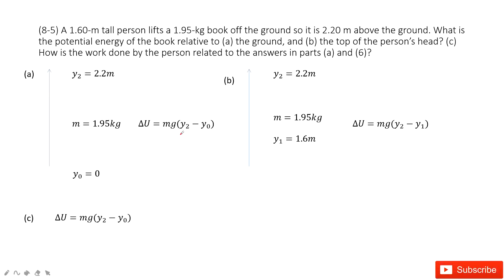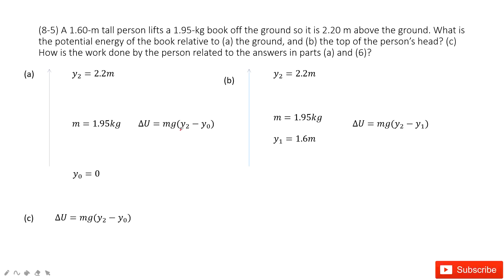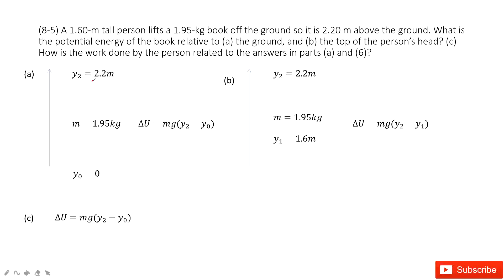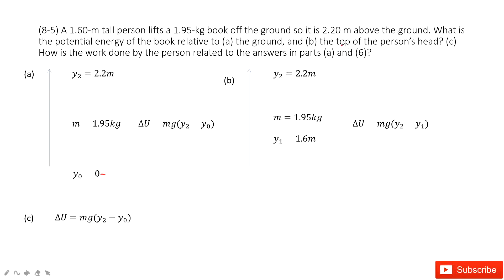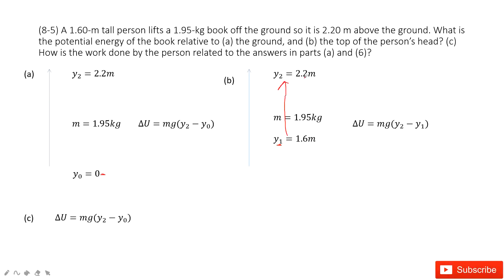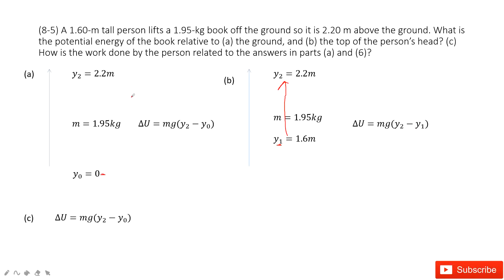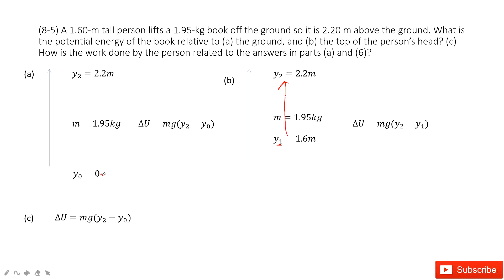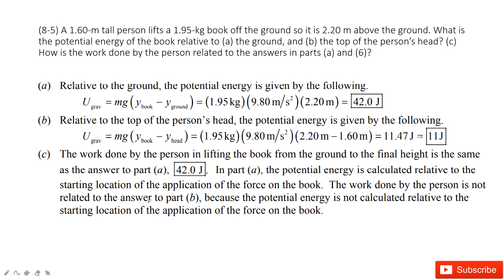(8-5) A 1.60-m tall person lifts a 1.95-kg book off the ground so it is 2.20 m above the ground. Wha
(8-5) A 1.60-m tall person lifts a 1.95-kg book off the ground so it is 2.20 m above the ground. What is the potential energy of the book relative to (a) the ground, and (b) the top of the person’s head? (c) How is the work done by the person related to the answers in parts (a) and (b)?